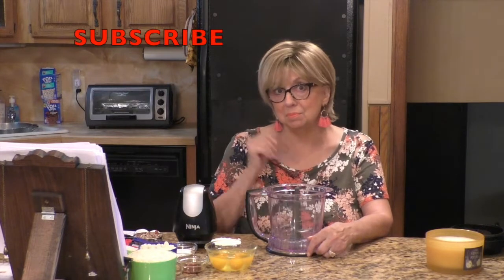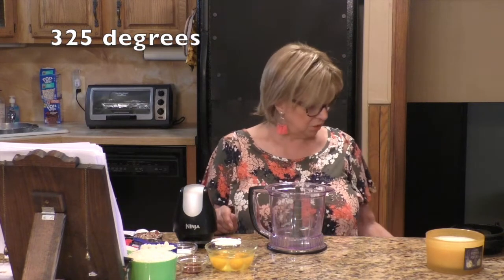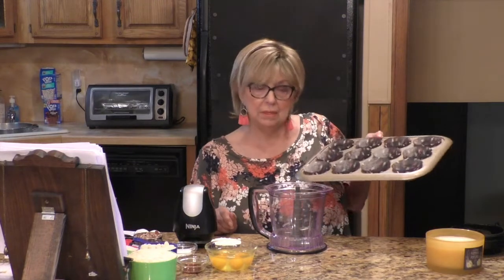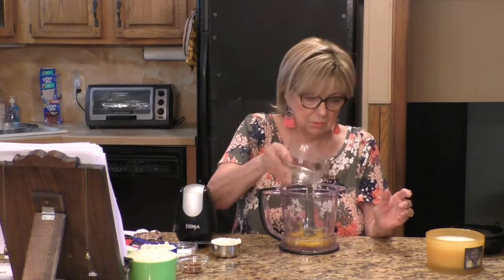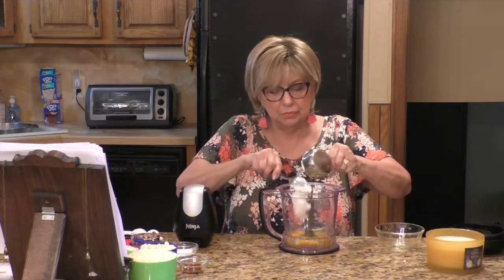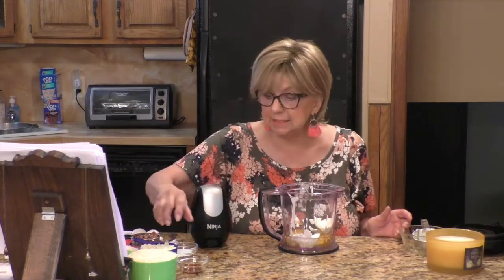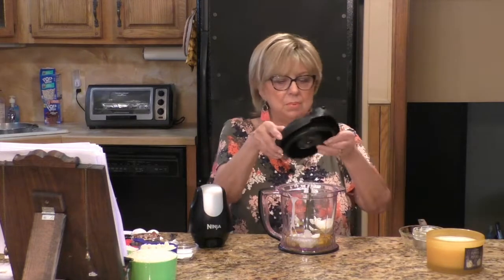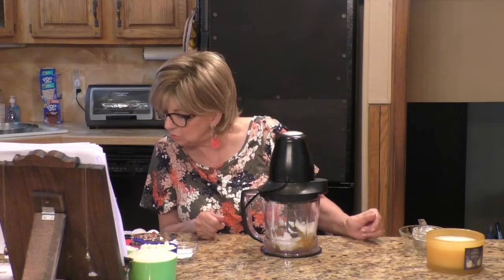KETO / LOW CARB BLENDER MUFFINS. So easy and delicious. You can have your cake and KETO it too!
These muffins are so easy to make. With a basic batter you can decide what add ins you would like to put in them. Don't deprive yourself. Make a batch of these and you will be in heaven!

KETO BLENDER MUFFIN RECIPE:

1/2 cup sour cream
4 large eggs
1 tsp. vanilla
3 cups almond flour
1/2 cup Swerve sweetener
2 tsp. baking powder
1/2 tsp. cinnamon
1/4 tsp. salt
1 cup cranberries
1/2 cup chopped pecans - optional

INSTRUCTUONS

Line a muffin tin with cupcake papers sprayed with Pam or you can
    use silicone or parchment liners.
Combine the sour cream, eggs, and vanilla extract in a large blender jar.
    (I used my Ninja)
Blend about 30 seconds.

Add the almond flour, sweetener, baking powder, cinnamon, and salt.
Blend again until smooth - about 30 seconds to a minute.
If your batter is overly thick you can add 1/4 cup of water to thin
it out. Different brands of almond flour can vary.

By hand stir in the cranberries and chopped pecans keeping a few
aside for the tops.
Divide the mixture between the 12 muffin cups and bake for
25 to 30  minutes until golden brown and firm to the touch.

Remove and let cool completely.

That's all there is to it. It helps my channel to grow and
I really appreciate it more than I can say.

Hugs,
Dolores

AMAZON PRODUCTS I USE AND ENJOY:

Farberware Meat/Potato Masher
Buttermilk Powder
DASH Mini Waffle Maker for CHAFFLES
ChocZero Syrups
Wilton (Set of 2) 6 cavity Donut Pans Sweet Creations Waffle Cake Pan
Hiware 8 inch Non-stick Springform Pan
Amazon Link for Carbquick
Amazon Link for Norpro Mini Cheesecake Pan
Naomi Silicone Mini Cake Sickle/Ice Pop Mold
McCormick Root Beer Concentrate
Ghiardelli Salted Caramel Sauce (2 pk.)
Espresso Powder